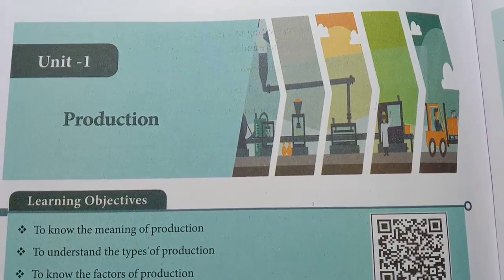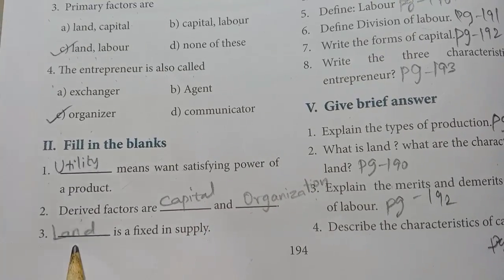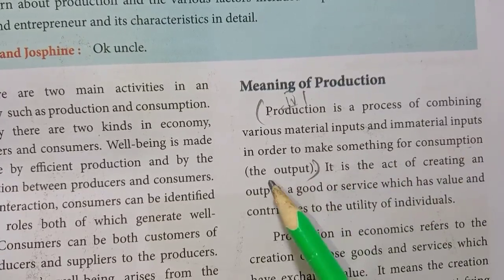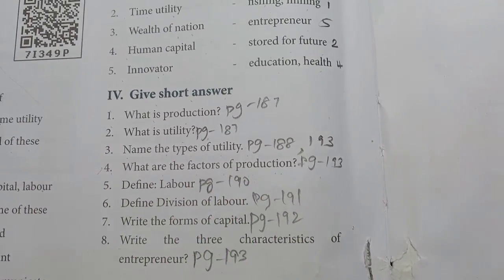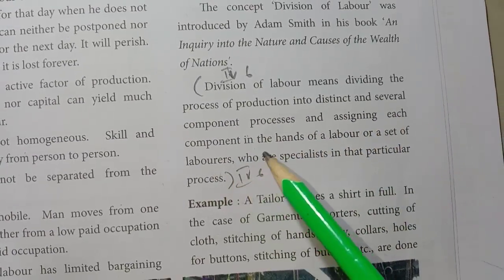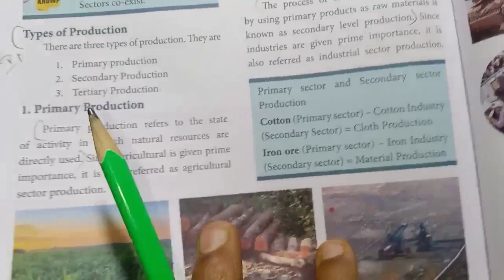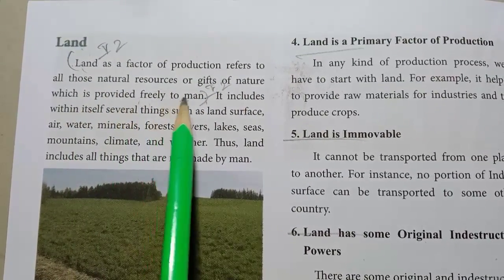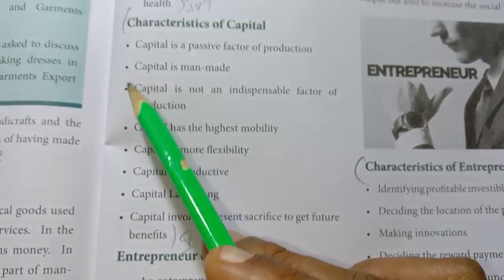7th Std - Social | Term 1 - Economics | Production - Book Back Exercise